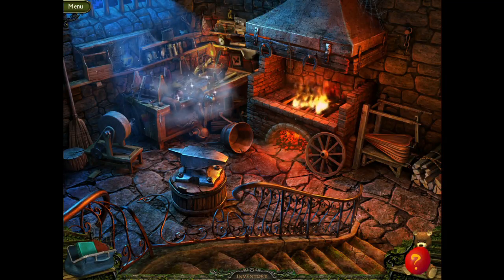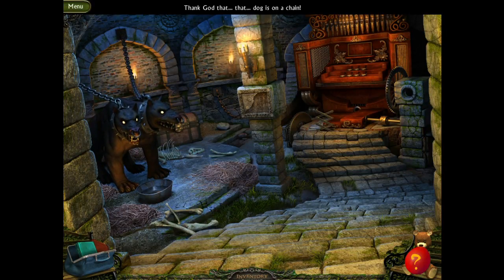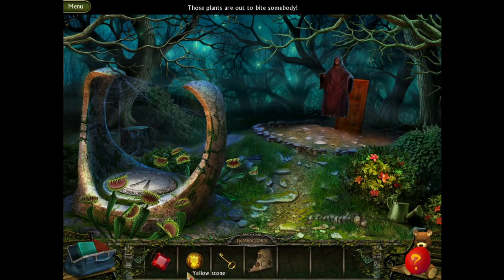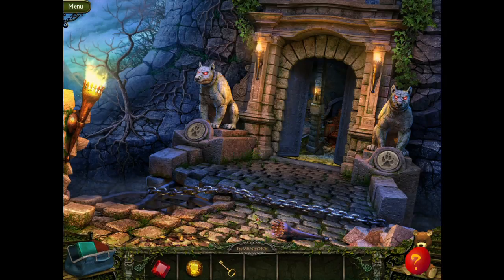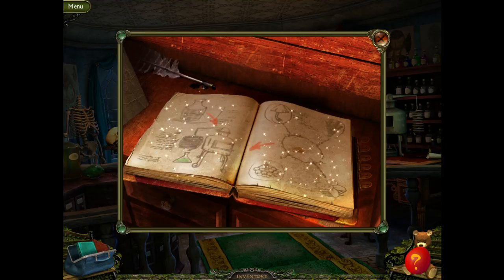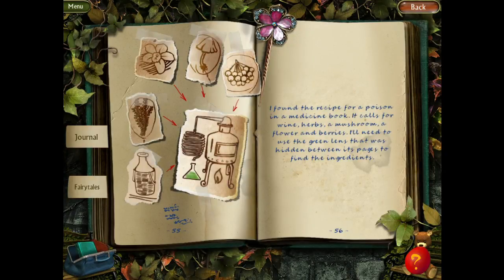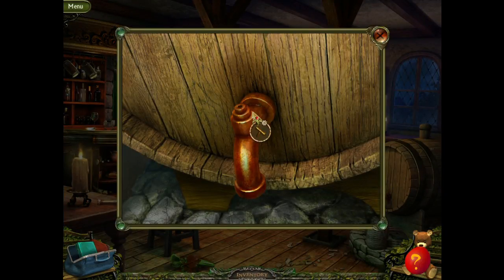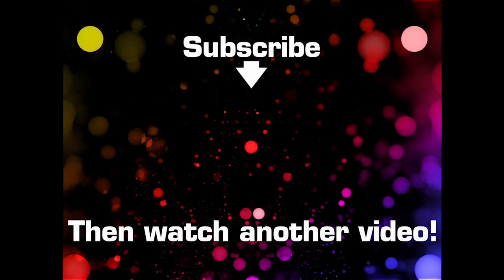POTION MAKING | Weird Park - Scary Tales Ep. 11